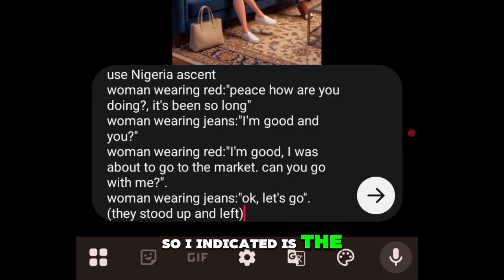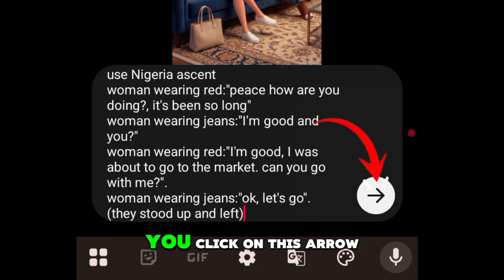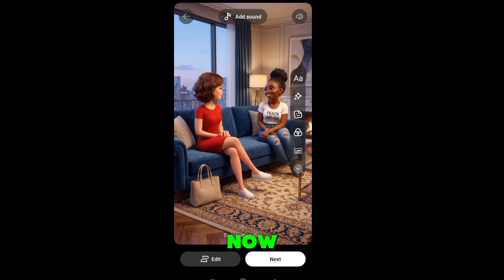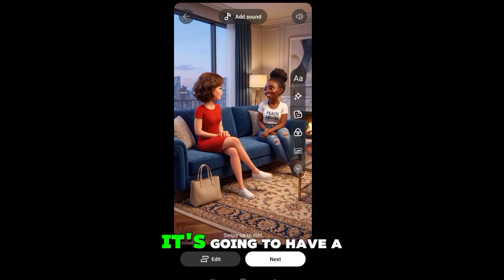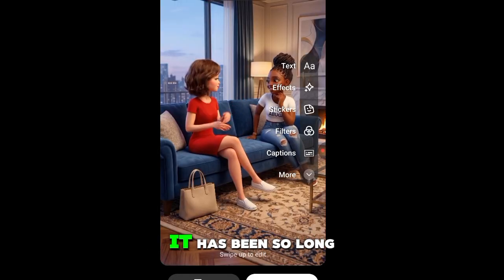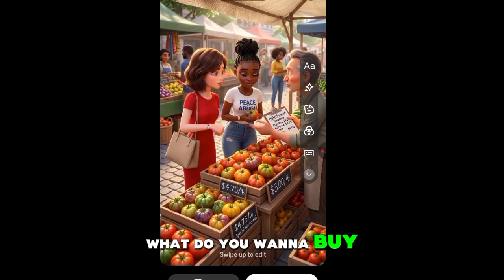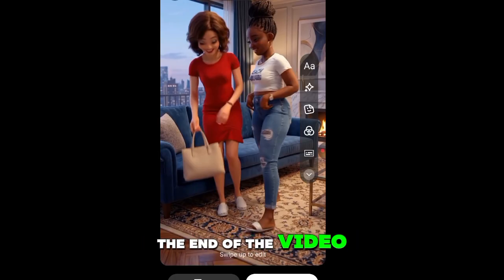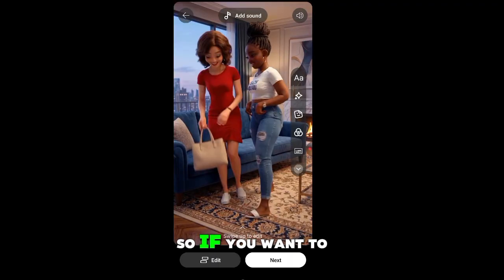Free AI Tools To Generate Animated Videos [No subscription]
Want to create AI dialogue videos without spending any money? In this step-by-step tutorial, I'll show you exactly how to make AI characters talk using 100% free AI tools.
Whether you're creating YouTube Shorts, storytelling videos, educational content, comedy skits, or social media videos, this workflow will help you produce professional-looking AI dialogue videos quickly and easily.

If you're a beginner or an experienced content creator, this tutorial will save you time and money while helping you create engaging AI videos that stand out.